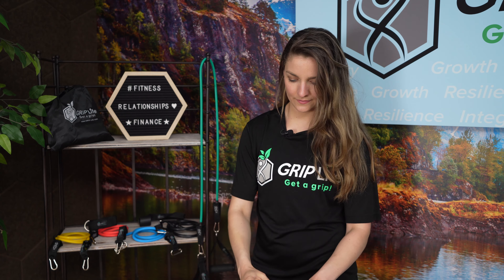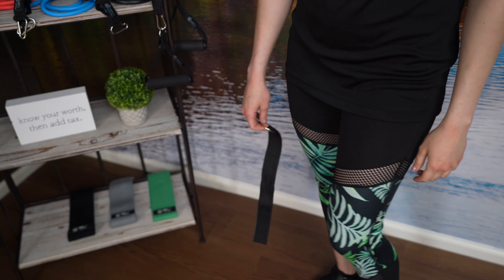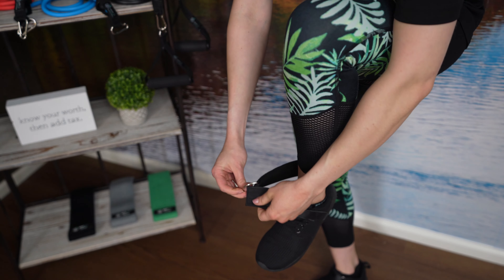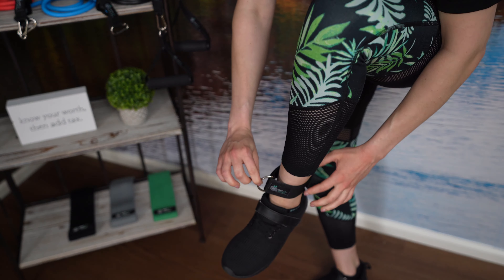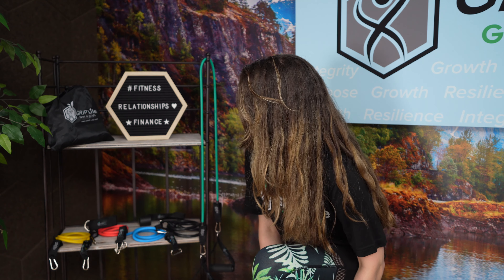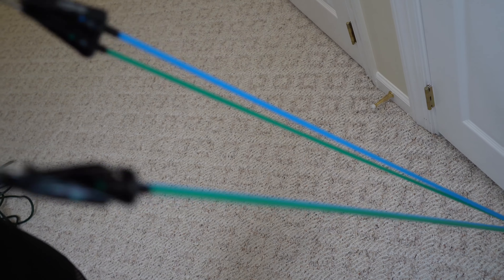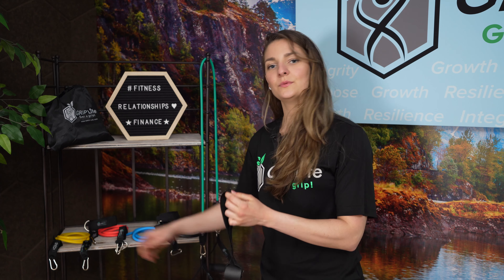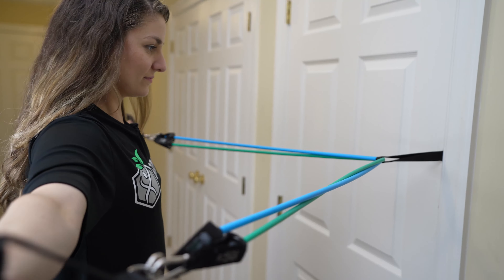Home Gym Cable Resistance Bands - What's included? | How to Use | GRIP Life Exercise Gear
Many people think they need access to a gym to get an effective workout, but that is just NOT true. You can bring the gym with you! Wherever you go and get a full body workout.

Here's I show you what's included in the GRIP Gym Resistance Bands Set and how to use it.

🎁 Access EXCLUSIVE content that I can't share on the channel (free monthly challenges + community + fitness tips)

📚 Gripper Revolution Coaching Program! The habits and routines you need to master to get a grip on your life is open for enrollment! Schedule a FREE consult to see if we're a good fit! (Spots are limited):

This hour training covers the four shifts you need to make to uncover the unconscious habits that are sabotaging your health so you can finally move forward in life.  I lay it all out step by step so you can implement the strategy and start seeing results immediately.

This method has transformed my life to start living the kind of life I desire, effortlessly every day, hope it benefits you too!